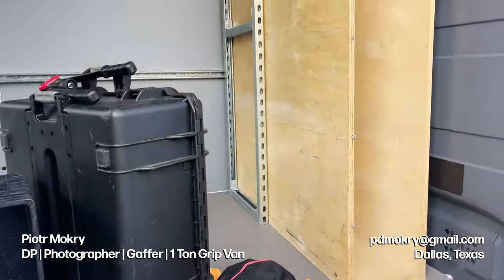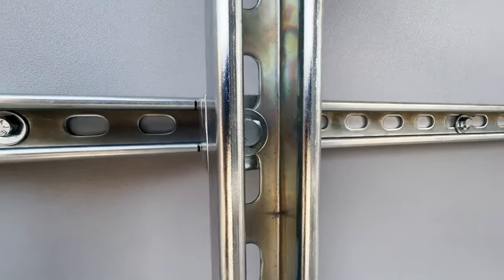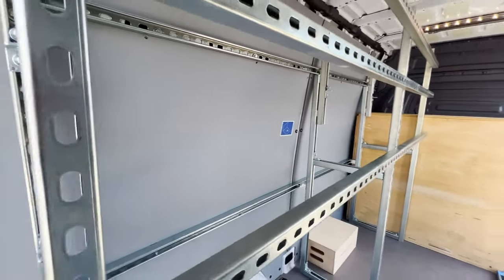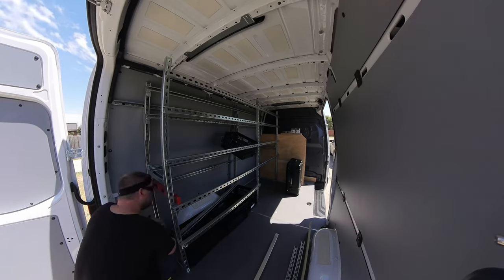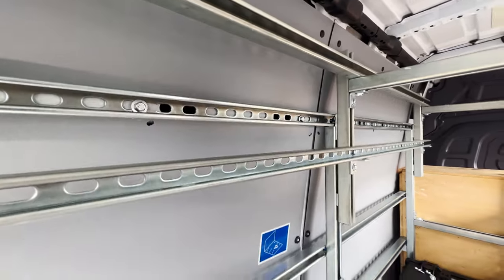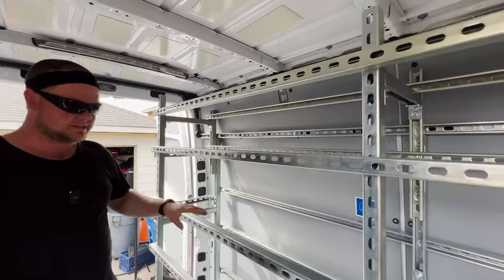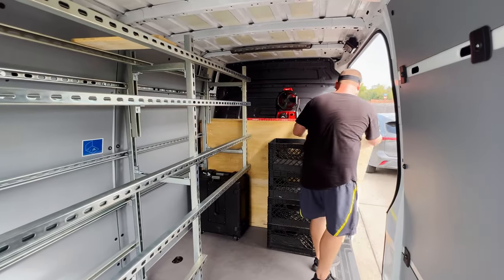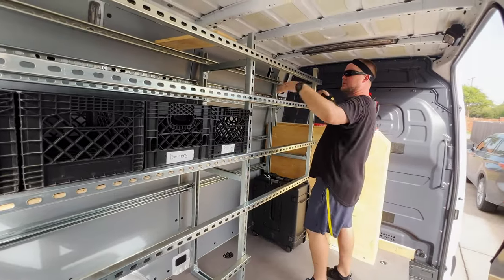1 Ton Grip Van EP2 | Dallas, Texas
Dallas Video Production| Production Vlog Behind the Scenes | Dallas Texas DP

Episode 2 of the long awaited Mercedes Sprinter Production Van Build! On this episode I dive in to the shelving. Finding the best layout and spacing was a challenge, but it all came together. The build happened over multiple days and weeks. There were many times where I was working gigs while still under construction in the back of the Sprinter van.

I will have a full parts list posted soon!

This video and it's content was not reviewed or paid for by outside persons or manufacturers.